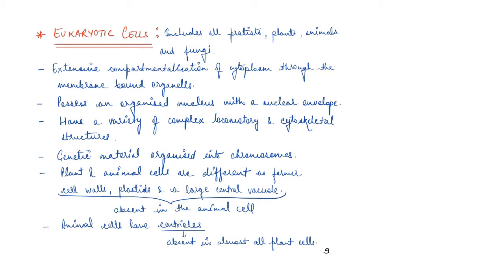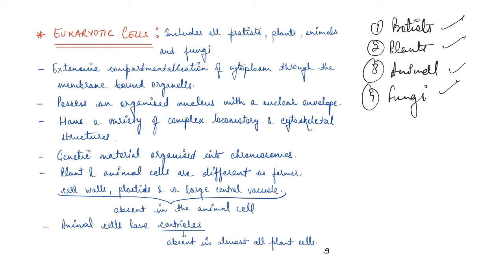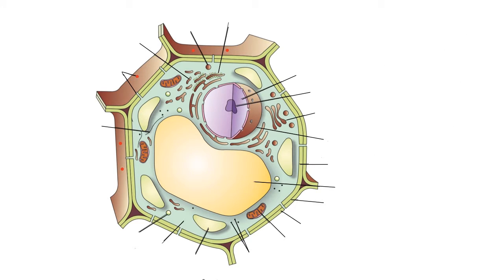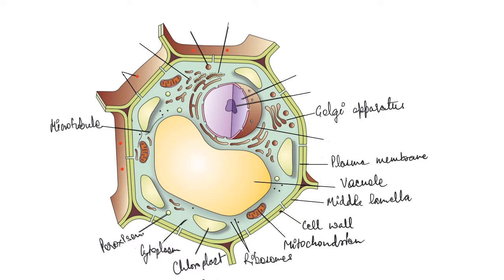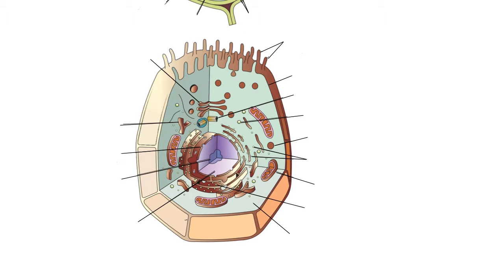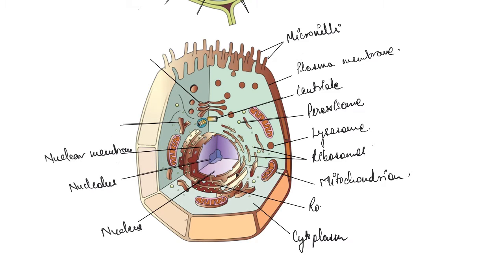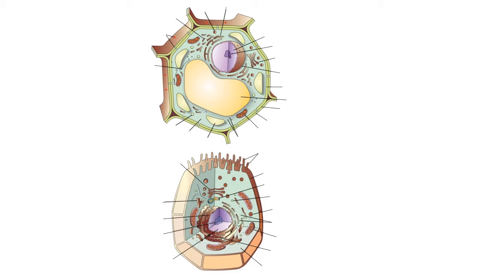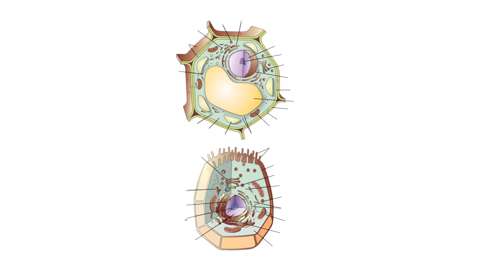Eukaryotic Cells | Cell Biology | One Stop Biology | NCERT | Class 11 | Chapter 8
In this video, we are going to discuss Chapter 8 of NCERT Class 11th - Cell, where we will cover Eukaryotic Cells:
- Definition of the Eukaryotic Cell,
- Plant Cell, &
- Animal Cell

Happy Learning!